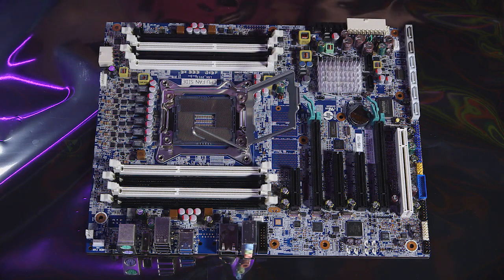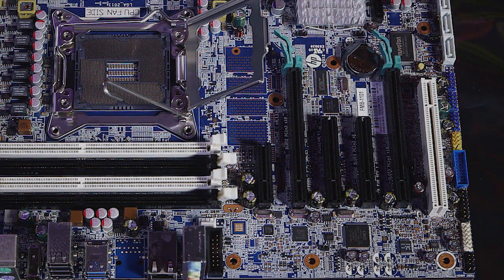Technical Support Fundamental , Motherboard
Google IT Support  Technical Support Fundamental , Motherboard

The motherboard, the foundation that holds our computer together. It lets us expand our computer's functionality by adding expansion cards. It routes power from the power supply and it allows the different parts of the computer to communicate with each other

About this

75% of Google Career Certificate Graduates in the United States report an improvement in their career trajectory (e.g. new job or career, promotion or raise) within 6 months of certificate completion²